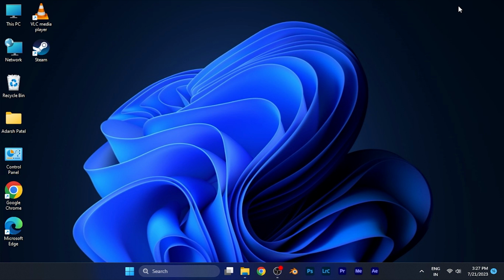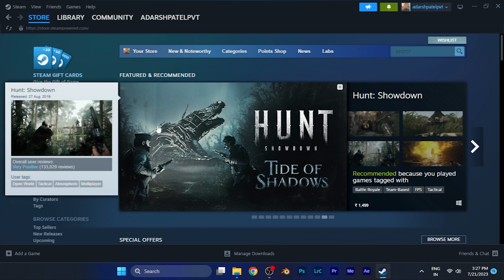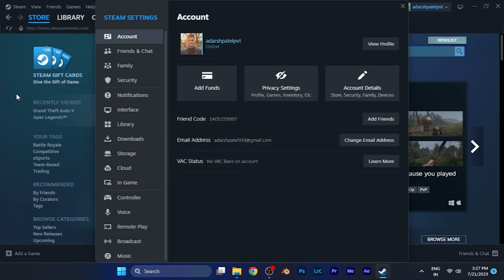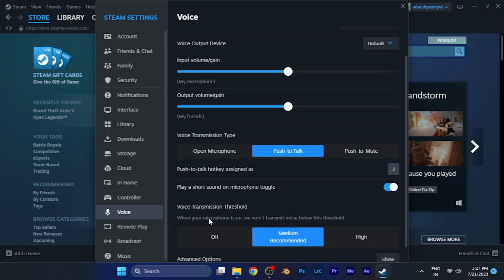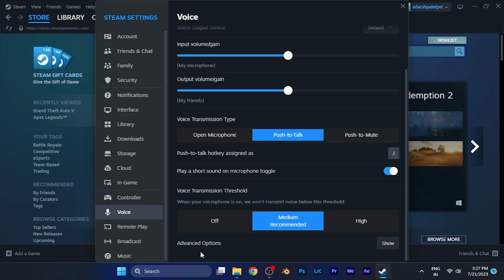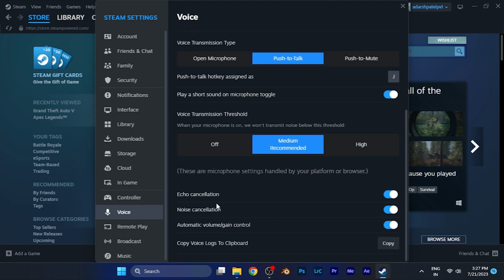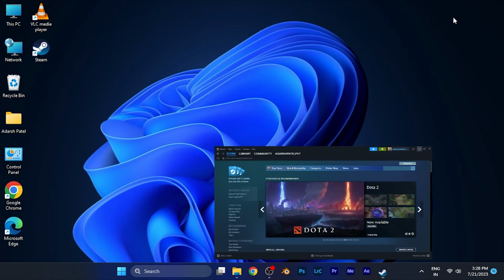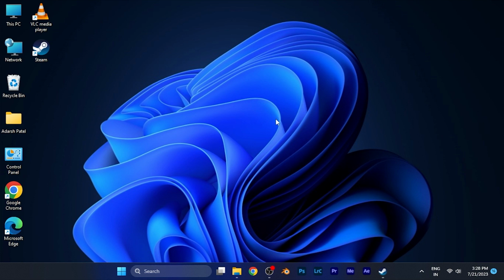How to Remove Background Noise From Microphones on Steam [EASY]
Tired of background noise ruining your voice communication on Steam? Removing background noise from your microphone is easier than you think! In this easy-to-follow tutorial, we'll show you how to eliminate unwanted background noise on Steam, ensuring clear and crisp voice quality during chats and gameplay.

Join us as we explore the simple steps to reduce or remove background noise from your microphone, allowing your voice to shine through without distractions.

In this tutorial, we'll guide you on how to access the Steam settings and navigate to the voice communication options. Learn how to adjust the microphone sensitivity and noise reduction settings to achieve the best results.

Discover how to test your microphone settings and make real-time adjustments to find the perfect balance between voice clarity and background noise suppression.

Please note that eliminating background noise enhances your overall voice communication experience, making your conversations on Steam more enjoyable for both you and your friends.

Watch the full tutorial to learn how to remove background noise from your microphone on Steam and elevate your voice quality.